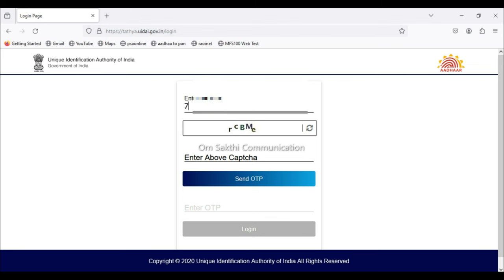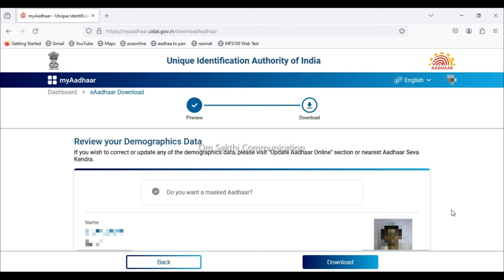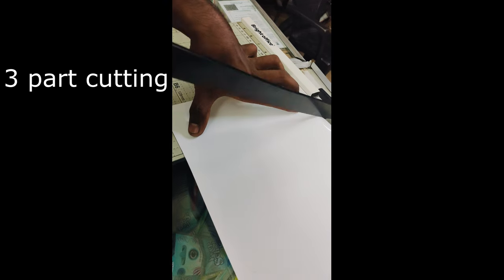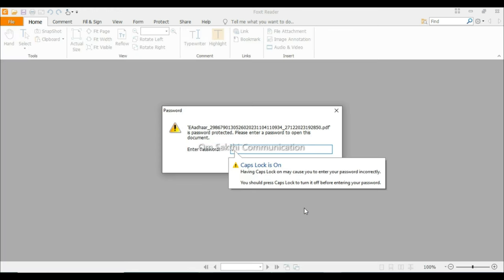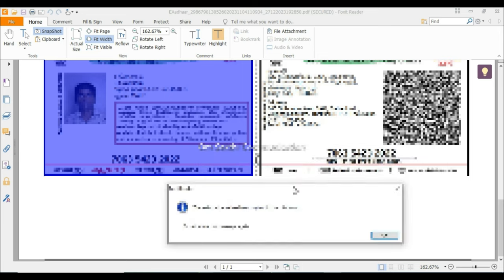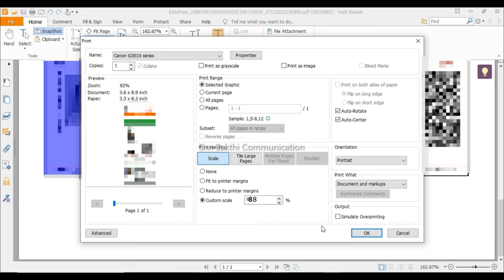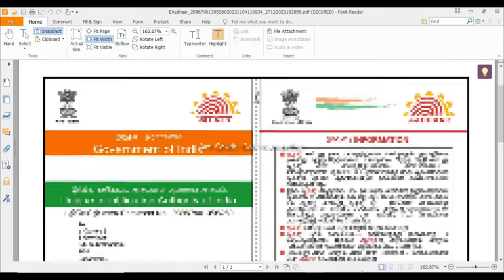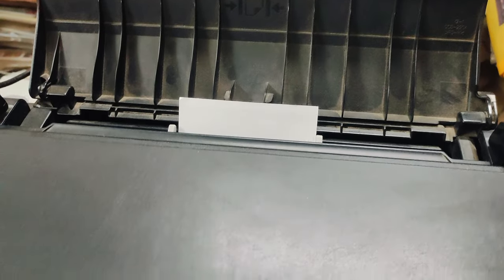HOW TO TAKE LENGTH AADHAAR PRINT || DOUBLE SIDE PHOTOSHEET PRINT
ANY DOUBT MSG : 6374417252